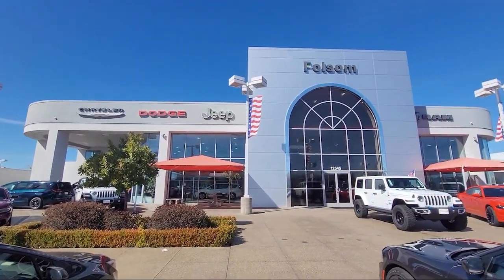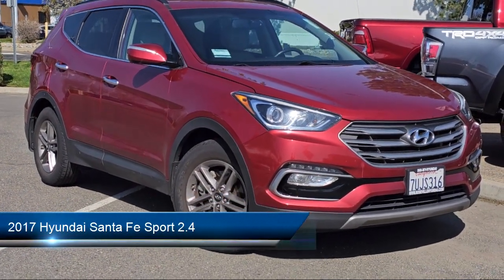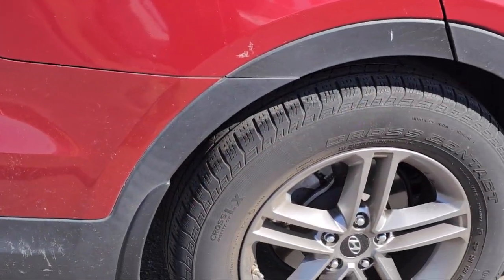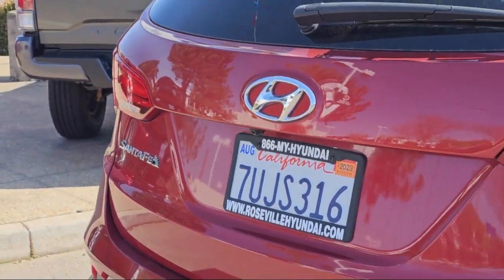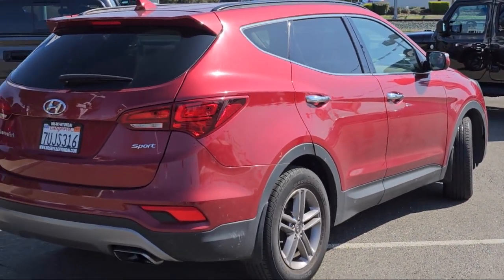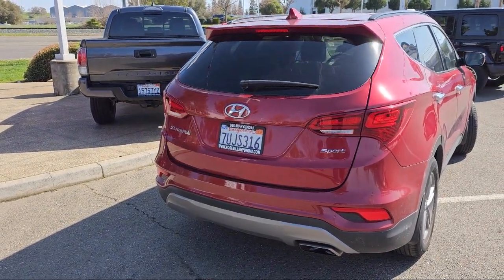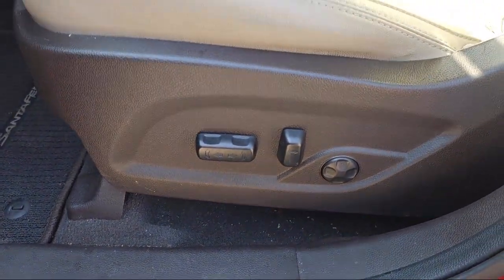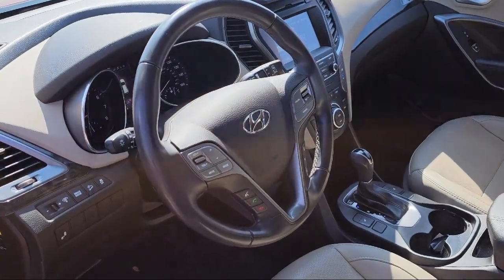2017 Hyundai Santa Fe Sport 2.4 Sport Utility Roseville Sacramento Elk Grove Placerville Auburn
2017 Hyundai Santa Fe Sport 2.4 Sport Utility Stock Number: 36C03041 Vin:5XYZU3LBXHG440338.

12545 Folsom Blvd.